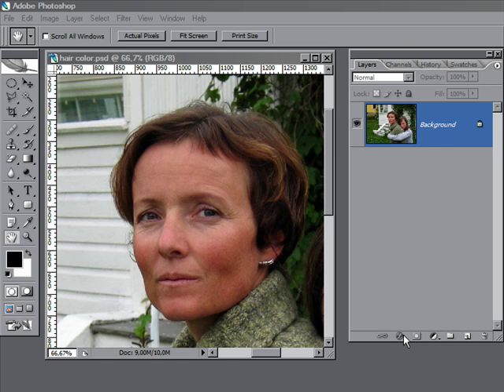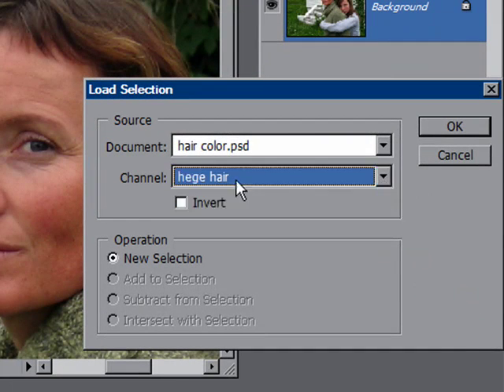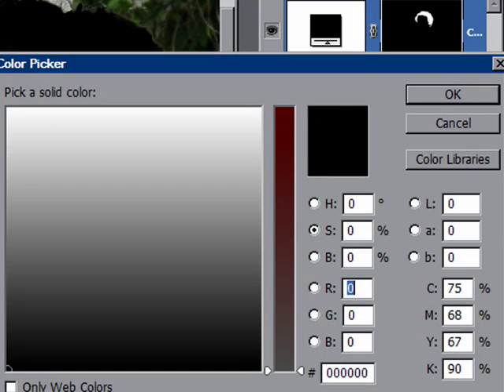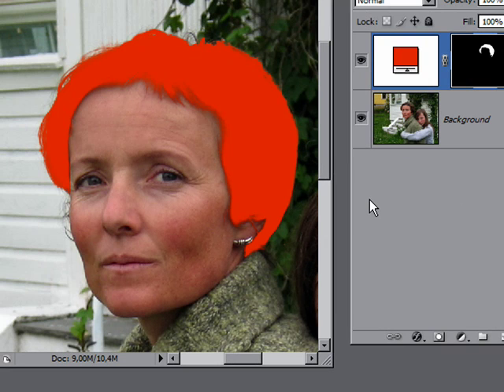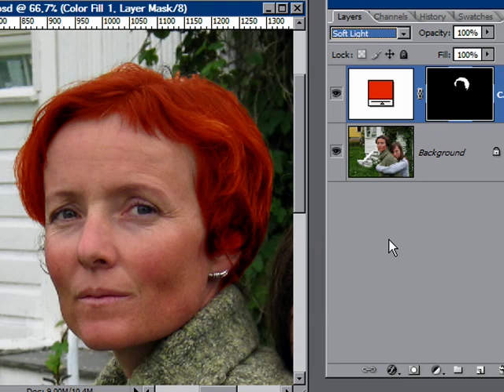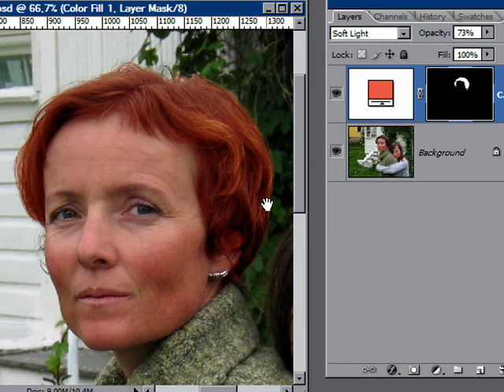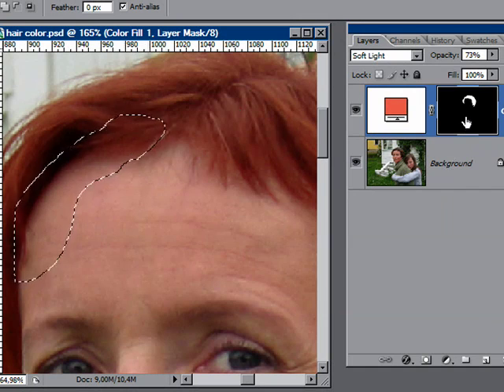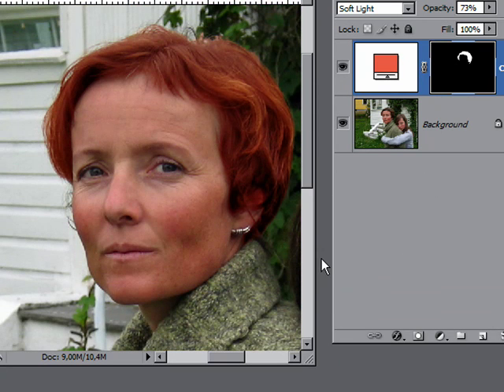Changing hair color : Photoshop retouching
HD version at tutorialbucket.googlepages.com Updated. The easy way to change hair color with a color layer and some altered blending modes.